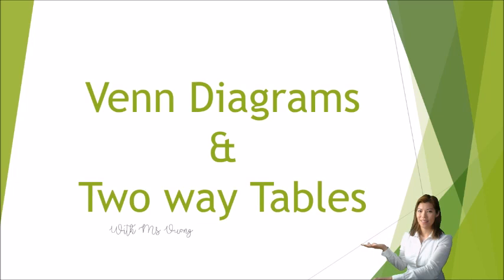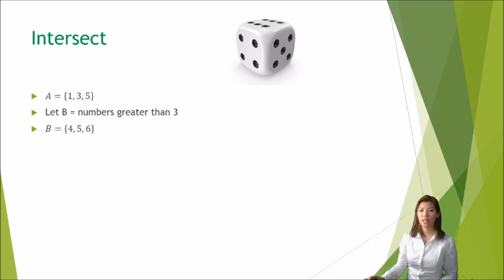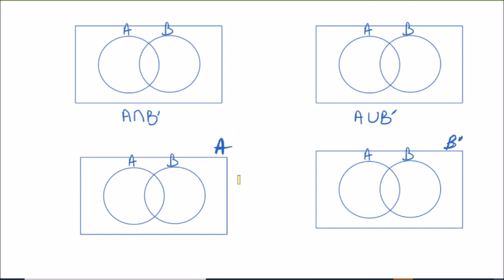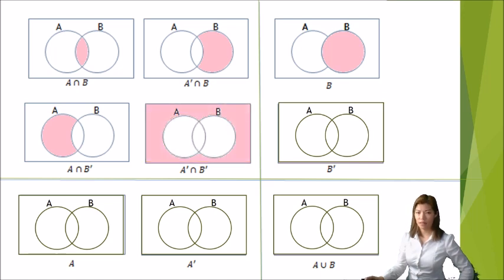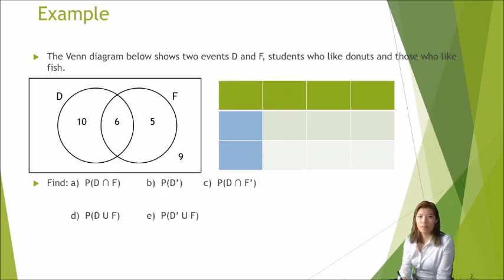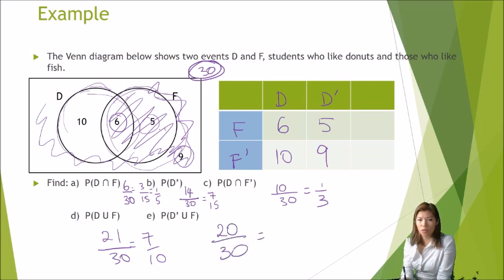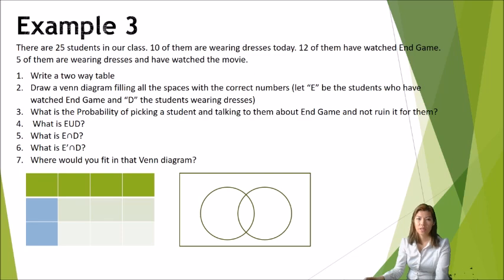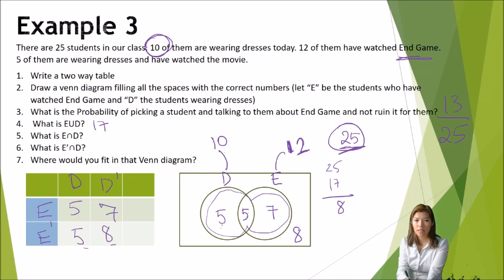9 13 4 Venn Diagrams and two way tables